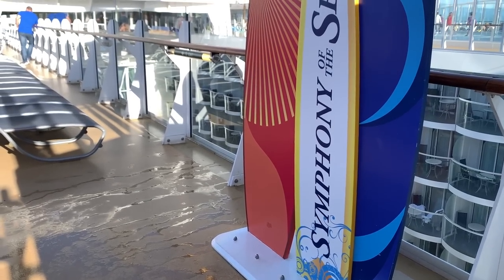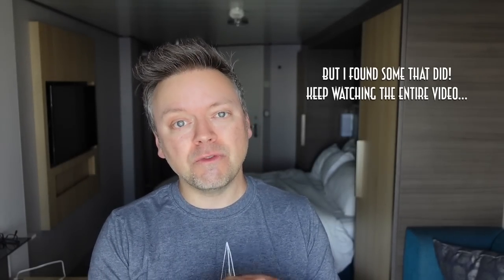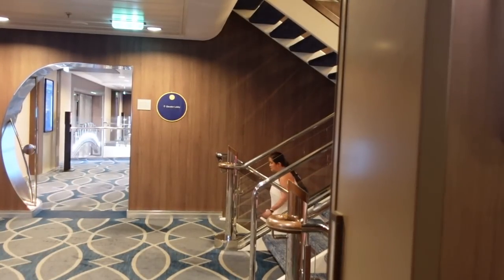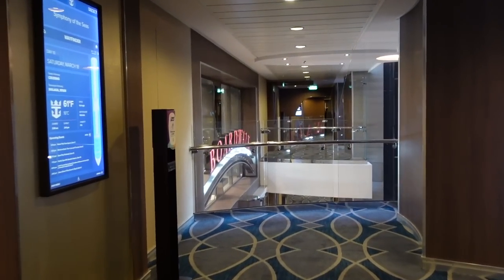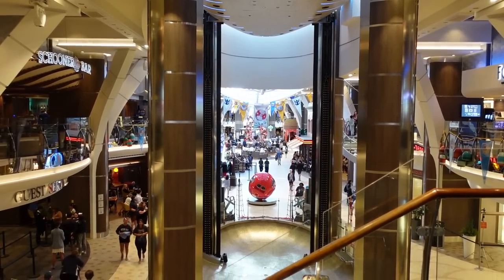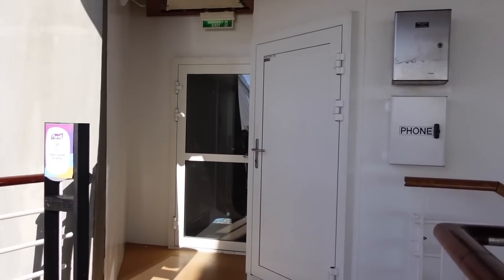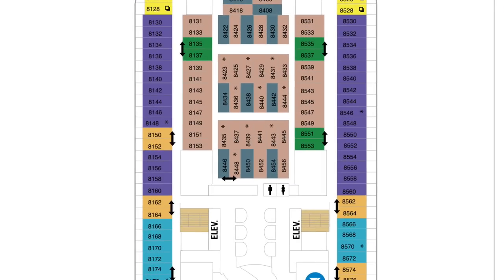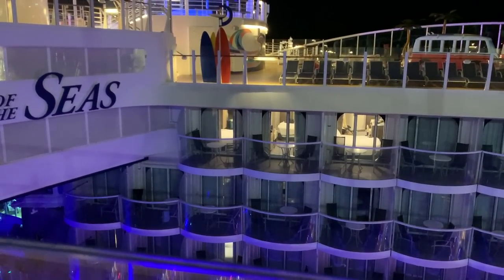Why THIS is the Inside Cabin You Should Book on Royal's Oasis Class Ships - Filmed on Symphony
The Oasis class of cruise ships from Royal Caribbean offer a huge amount of cabins in many different cabin categories. Typically, and inside cabin or an inside facing cabin is deep in the ship and far away from fresh air and sunlight... but there are some exceptions! I found them on the Symphony of the Seas, but this goes also for the Oasis, Allure, Harmony, and Wonder of the Seas.

"Getting Stitches on a Cruise Ship" Book Link for USA:

"Getting Stitches on a Cruise Ship" Book Link for UK:

"Getting Stitches on a Cruise Ship" Book Link for Canada:

"Getting Stitches on a Cruise Ship" Book Link for Australia:

Amazon links to my gear, and other fun stuff I wish I had!